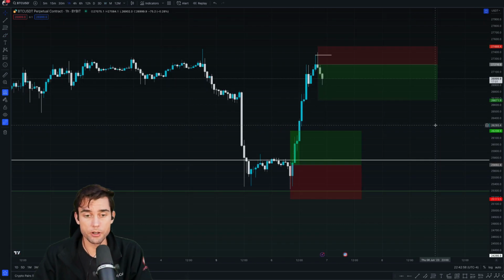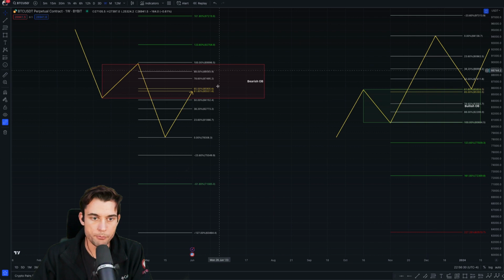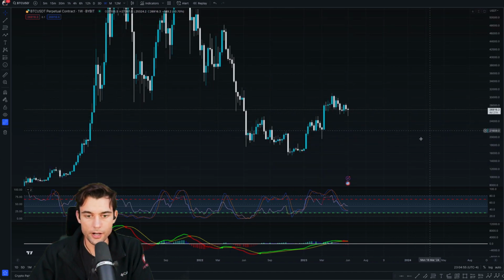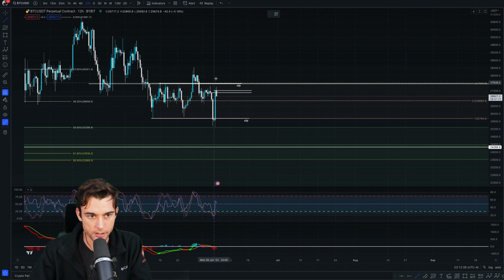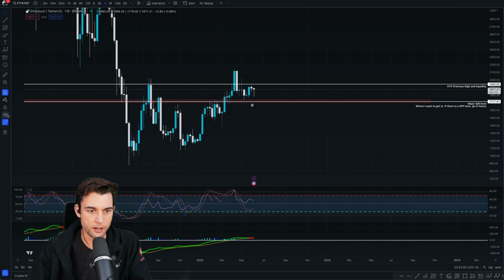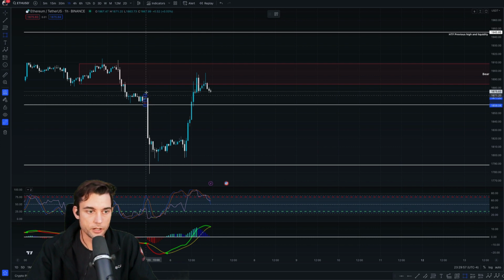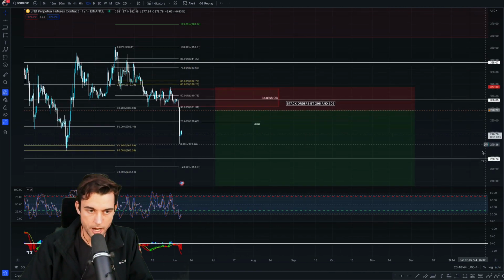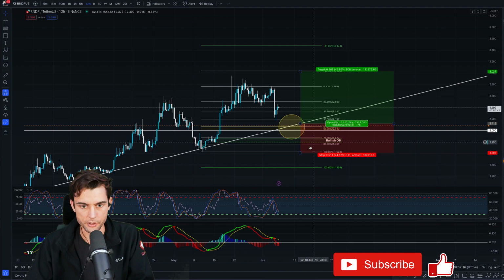Checkin' The Charts Ep 1 - New Series! - Is The Volatility Back?!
CHAPTERS

00:00 - Intro
01:31 - Risk/Reward
06:01 - How I will be trading
14:23 - Bitcoin
25:26 - ETH
37:54 - BNB
41:55 - RNDR
44:45 - OP

📈 To uncover EVERY advanced strategy and tool I use, go through the Crypto Mastery Program

*Other Resources*

👉 MEXC - Where I buy most of my low cap 100x potential gems
👉 NordVPN - Save 70% when you use this link to sign up for NordVPN

M1 Finance - Get $10 when you use this link to sign up to M1Finance and put in your first deposit

WeBull - Get 2 stocks worth up to $1400 when you sign up using this link and deposit just a hundred bucks